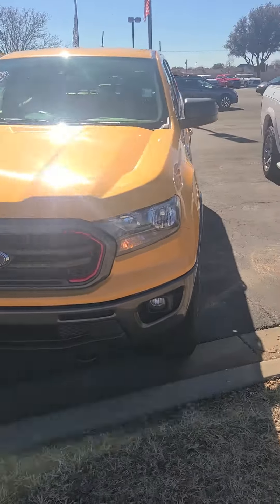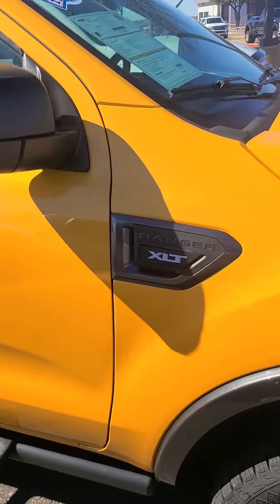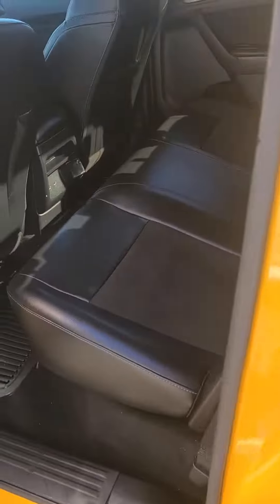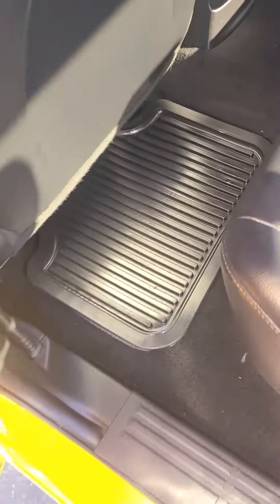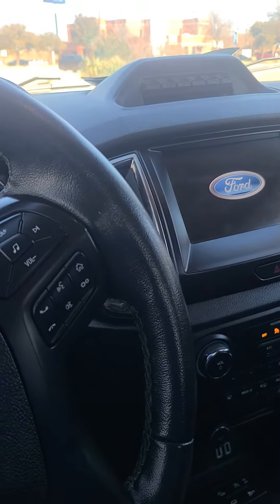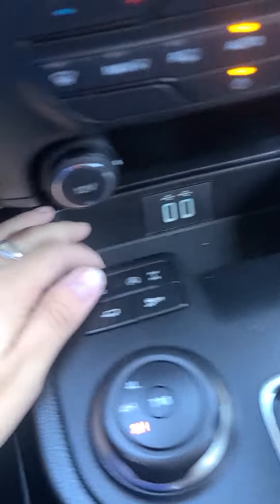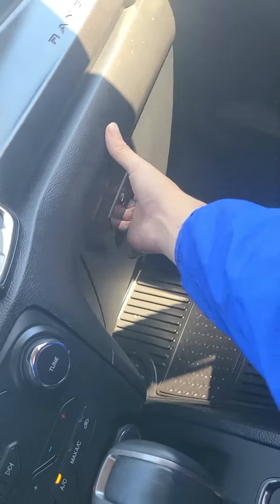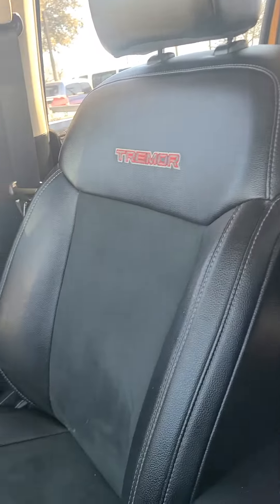2021 Ford Ranger orange xlt